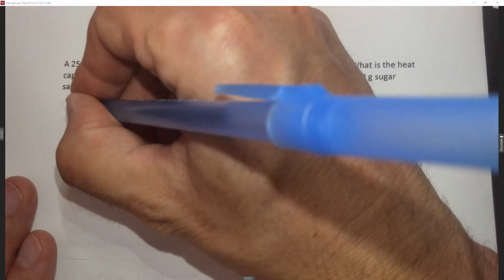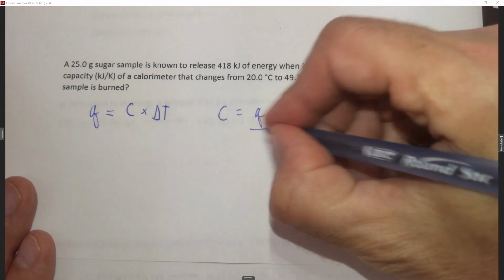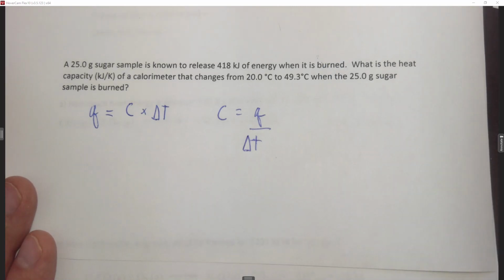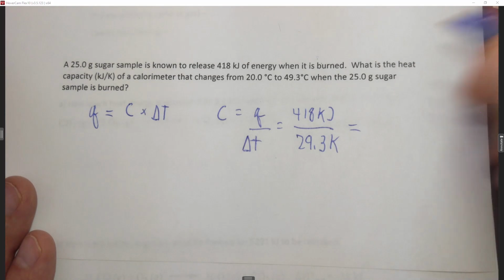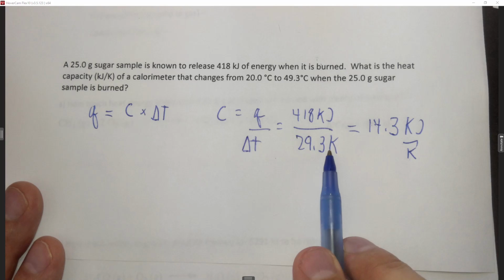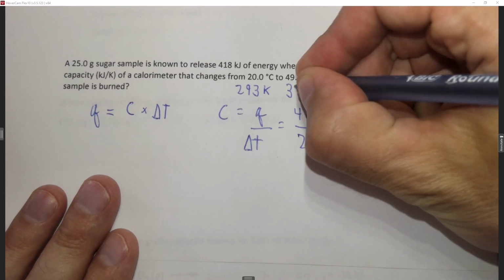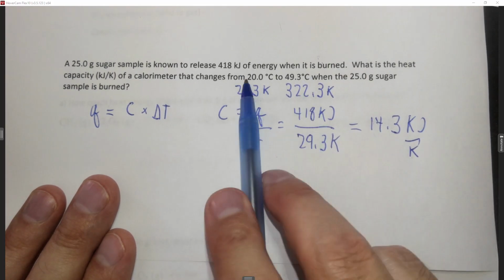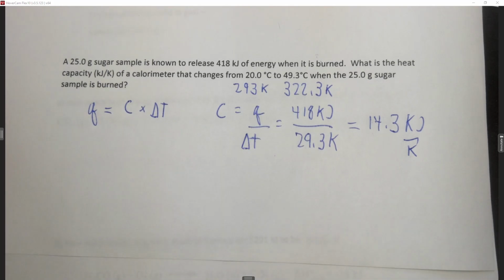CH5 Q5 Calculating the Heat Capacity of a Calorimeter